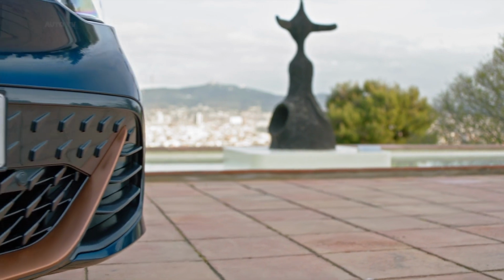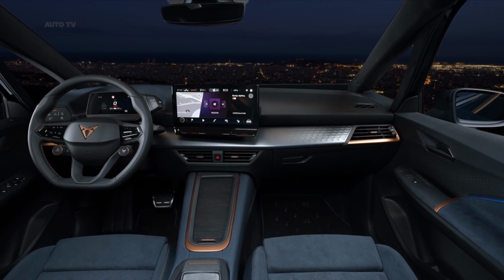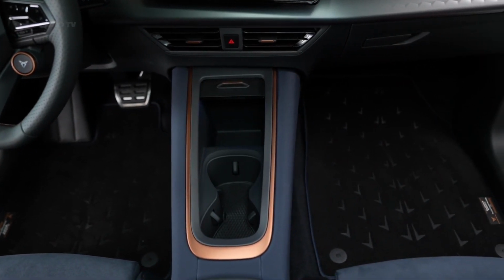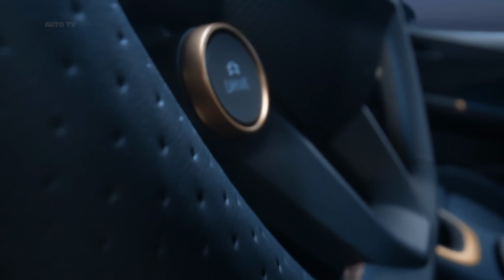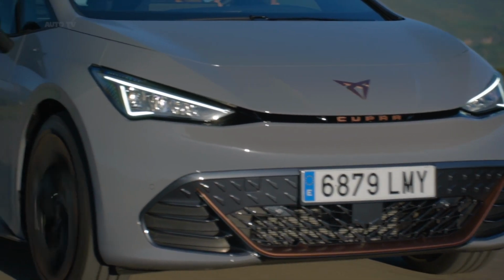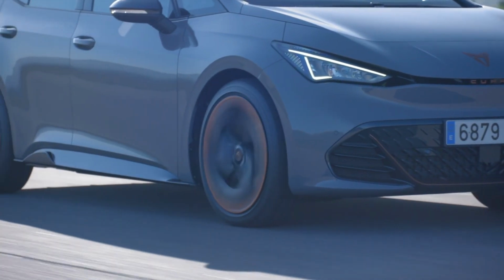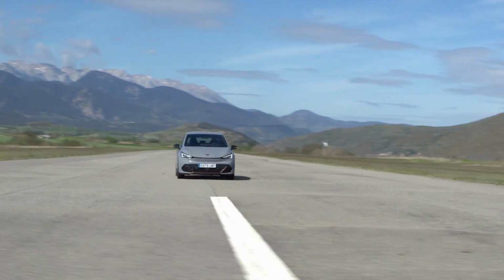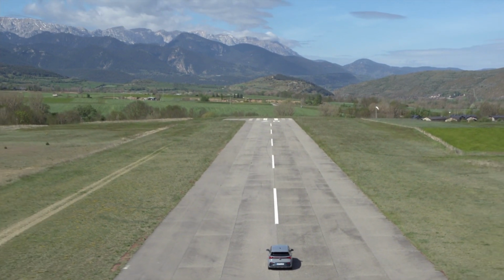2022 CUPRA Born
CUPRA is shifting the market, mixing performance and electrification to take its journey into a new era with the launch of the CUPRA Born.

The first 100% electric vehicle from the unconventional challenger brand delivers an emotional design and instantaneous performance, while challenging the status quo.

 “The CUPRA Born is a game-changer in the electric market and the impulse of the company’s transformation. Delivering stimulating design, instantaneous performance and offering an all-electric range of more than 500km, the CUPRA Born will contribute to reducing global CO2 emissions and meeting European targets. But it’s more than that,” said Wayne Griffiths, President of CUPRA and SEAT. “Through its emotional sportiness, we want the next generation of young challengers to be part of this transformation. That’s why CUPRA will use unconventional sales models to reach new people and take the CUPRA brand beyond the traditional.”

As well as typical ownership models the CUPRA Born will also be offered under subscription contracts, with a monthly fee that will include the use of the vehicle and other related services. It’s a move that will help CUPRA challenge the market.

The CUPRA Born’s stimulating design, electrifying performance and unconventional challenger character set it apart.

It marks a new era for CUPRA and joins the CUPRA range that together with the plug-in hybrid variants of the CUPRA Leon, CUPRA Leon Sportstourer and the CUPRA Formentor, all use electricity to maximise performance.

The CUPRA Born is the next chapter for a new era. Bringing together advanced powertrain, battery management technologies to deliver instantaneous performance, with the design that helps CUPRA stand out. And it is the first model of the brand to be delivered to customers with a net CO2 neutral concept, where energy from renewable sources is used in the supply chain. The remaining emissions are offset by environmental and project investments certified to the highest standards.

Designed and developed in Barcelona, at the headquarters in Martorell, the CUPRA Born will go into production at the Zwickau plant in Germany starting in September.